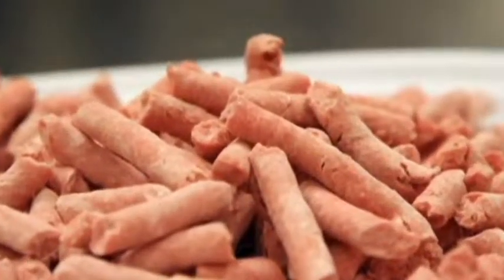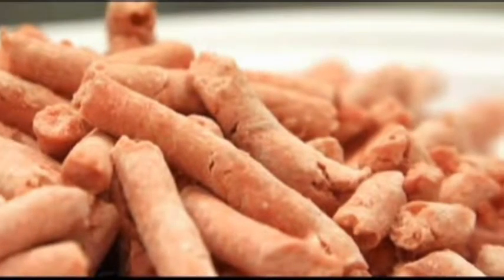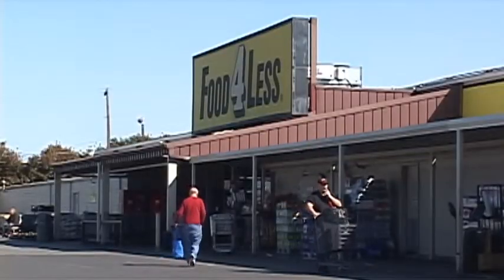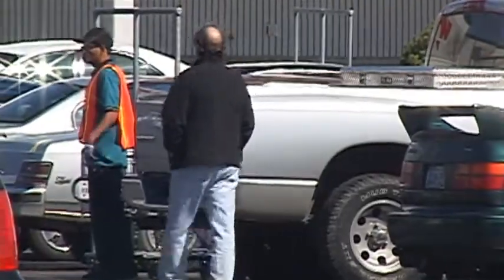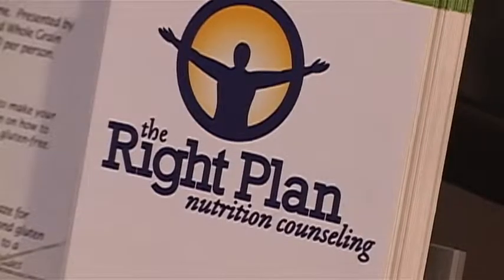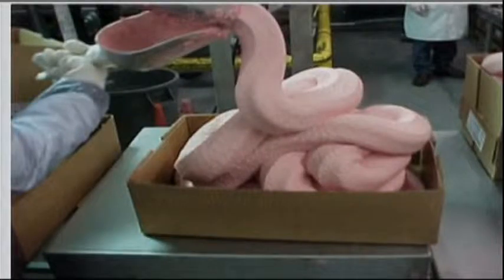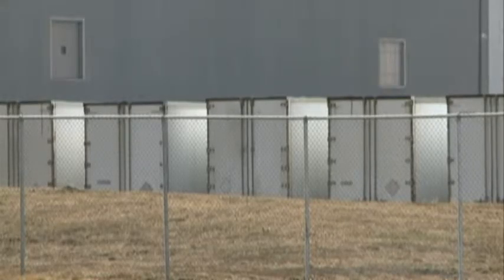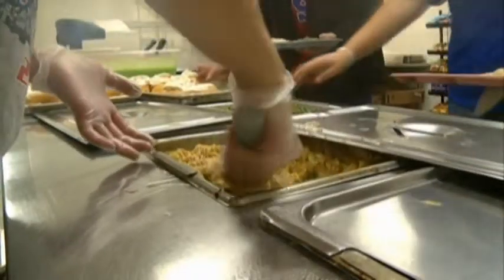Pink Slime Safety - Mar 23rd, 2012